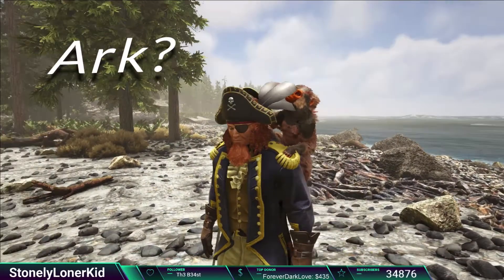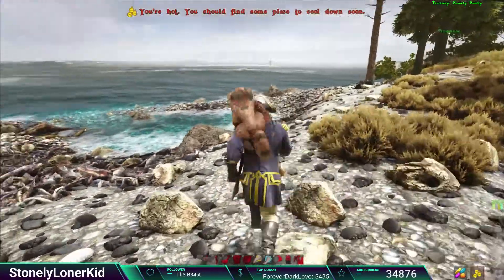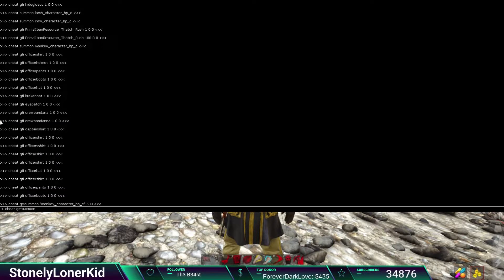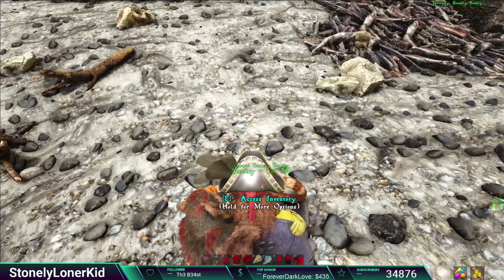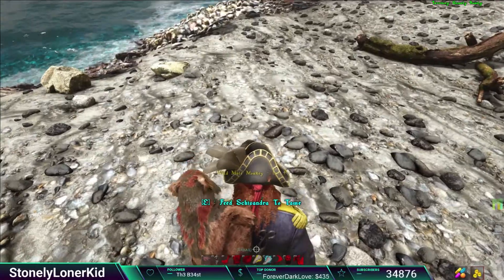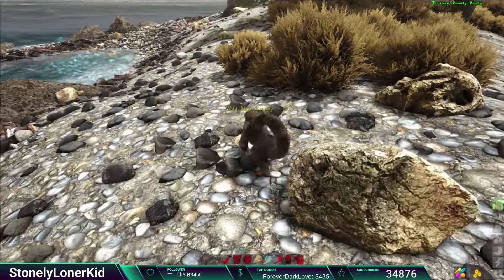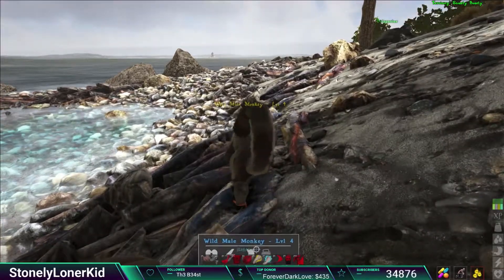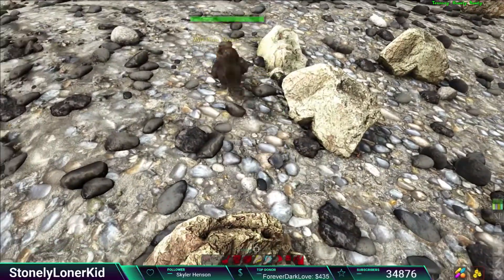Atlas | How to Spawn a Monkey w/ Admin Commands